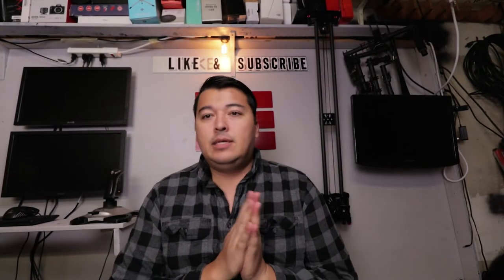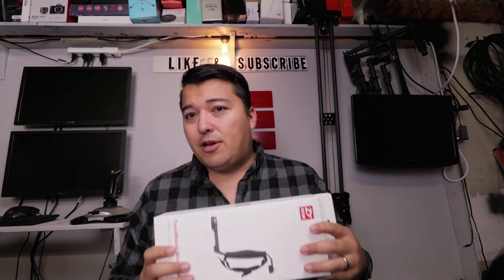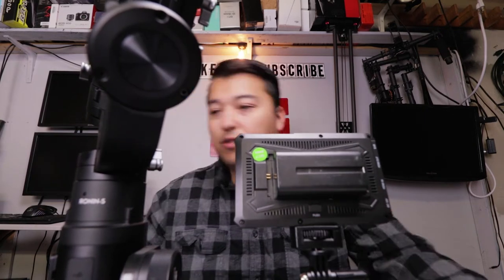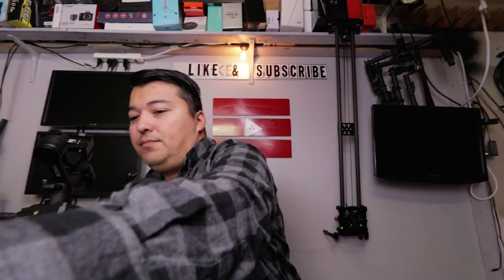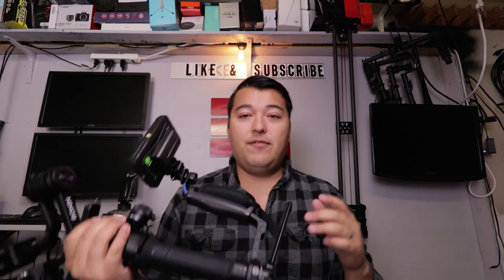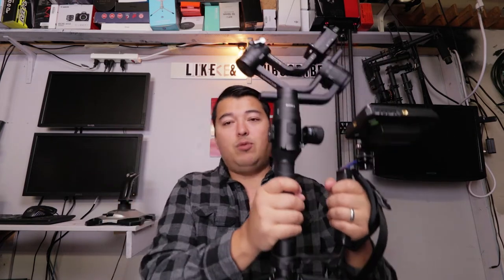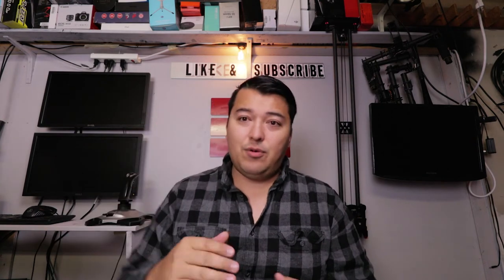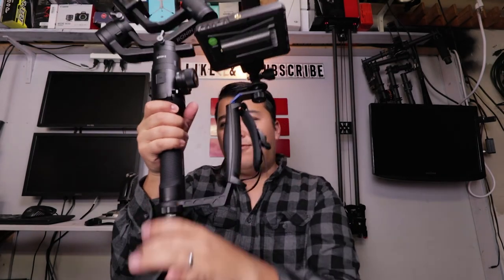I put Zhiyun stuff on my Ronin-S : The Zhiyun Transmount Mini Dual Grip